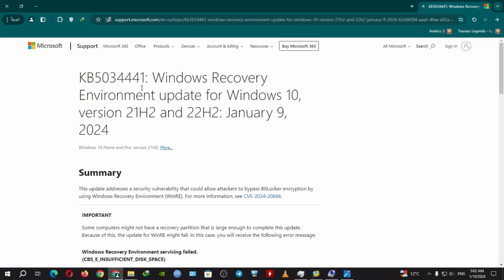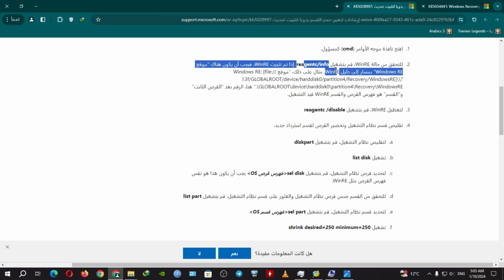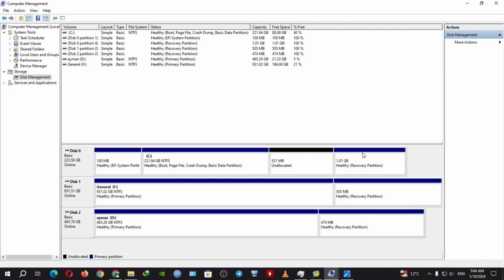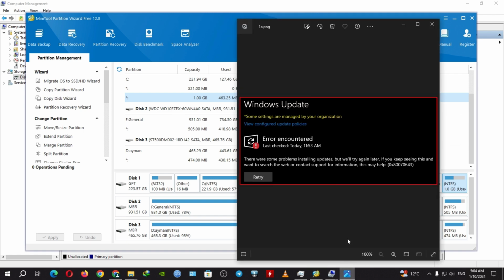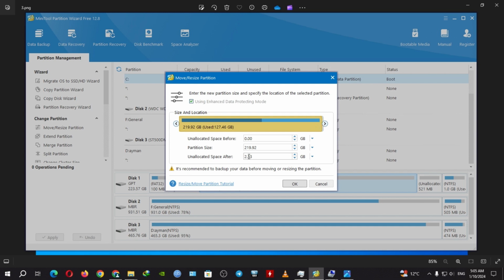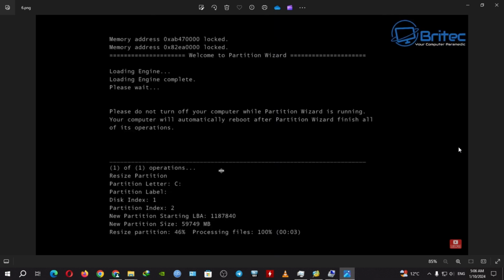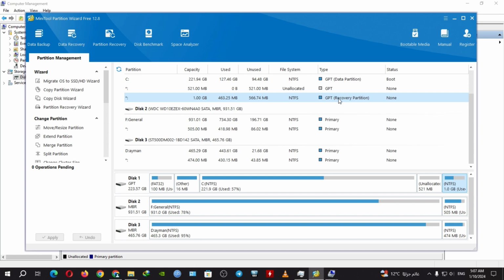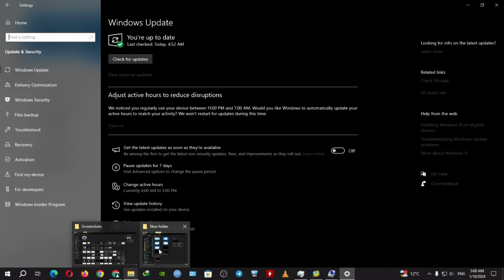how to fix update error encountered KB5034441 and 0x80070643 windows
Note for those who will watch this video all AT YOUR OWN RISK
1st method-   fix windows errors :

step 1 : Select Start  - Settings  - Update & Security   - Troubleshoot - Additional troubleshooters. Next, under Get up and running, select Windows Update - Run the troubleshooter

step 2 :  Run CMD as administer  type the following command        sfc /scannow     , and press the Enter key.

step 3:  Run CMD as administer type the following command          DISM / Online / Cleanup Image / CheckHealth   , and press the Enter key.

step 4:  Run CMD as administer type the following command          DISM /Online /Cleanup-Image /ScanHealth  , and press the Enter key.

step 5:  Run CMD as administer type the following command           DISM /Online /Cleanup-Image /RestoreHealth  , and press the Enter key.

2nd method : increase recovery partition space size :

1- If you think that fragmenting disks and increasing the space of the recovery disk may harm your device because you do not know how to deal with these things do not do it .

2 In case you faced this problem KB5034441 , 0x80070643 or  windows update install fail . and u tried all the solutions and did not work, And you are sure that your version of Windows has no problems then the reason for the problem of this error is the llow space of  the recovery disk of on your system disk,

 3 increasing the space of the recovery disk is not a dangerous thing , if you know how to fragment disks and deal with them or u have a background on dealing with software and hardware in the computer, but it is danger in the case that you do not know how to partition the disk so if you You don't know how to deal with these things, don't increase the space of the recovery disk, and take your computer to someone specialized in computers And it will easily be able to easily space the Recovery disk easily.

4- for Microsoft, I do not think it will fix this error because it is caused by the lack of space in the user's recovery disk and the error not from windows , as users who have enough space did not face the problem, and also the people who increased the space of the recovery disk This problem was solved directly, thanks to everyone.